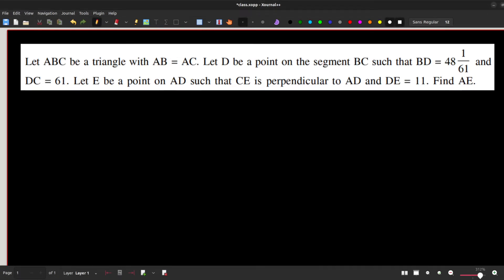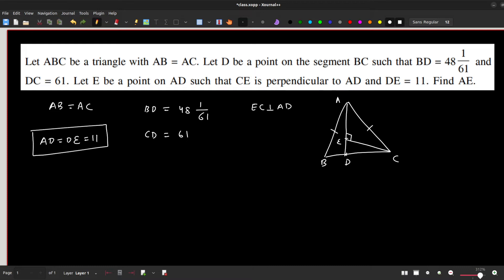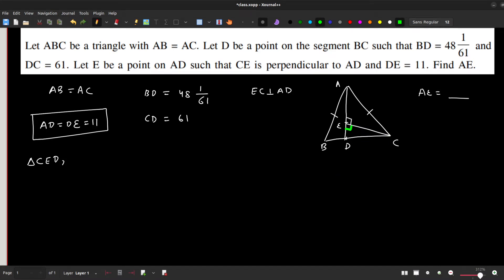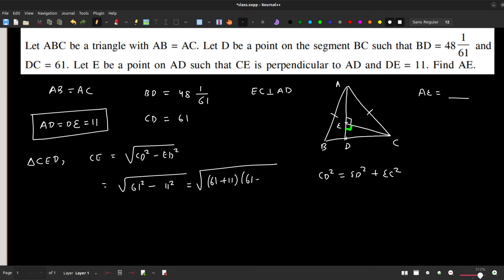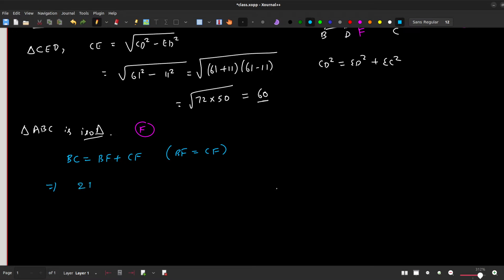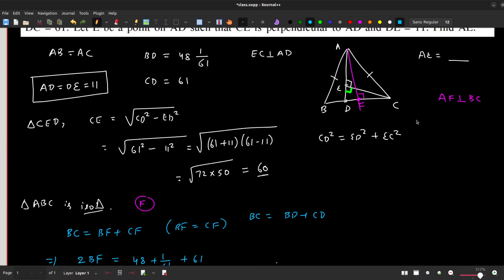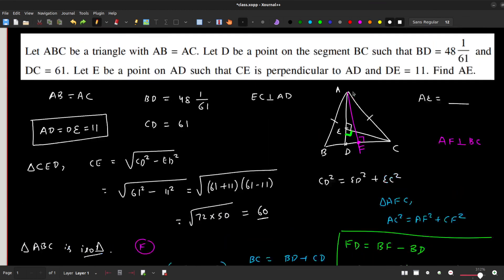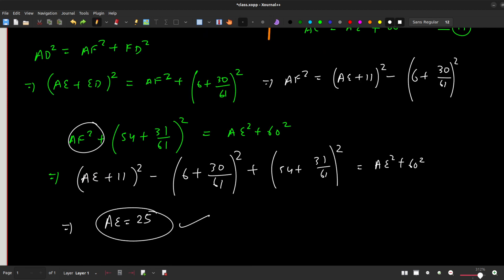IOQM Geometry Problem.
Let ABC be a triangle with AB = AC. Let D be a point on the segment BC such that BD = 14861and DC = 61. Let E be a point on AD such that CE is perpendicular to AD and DE = 11. Find AE